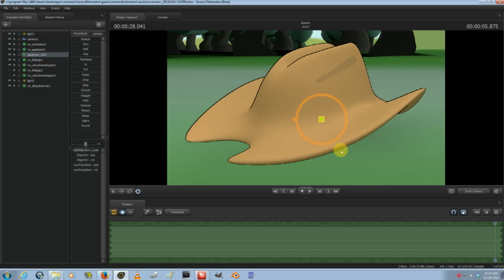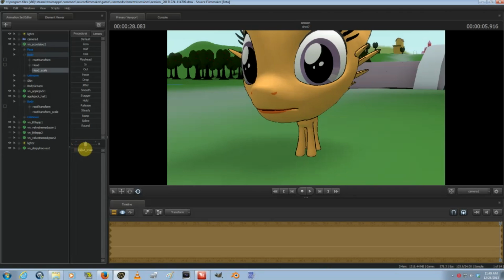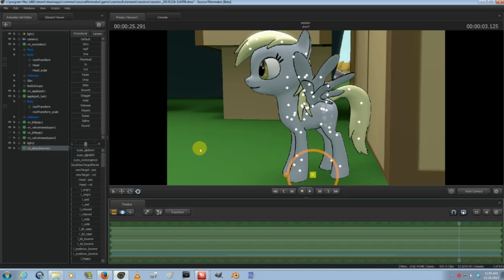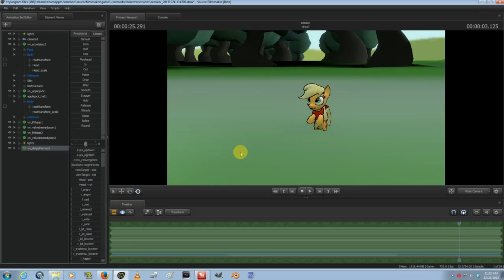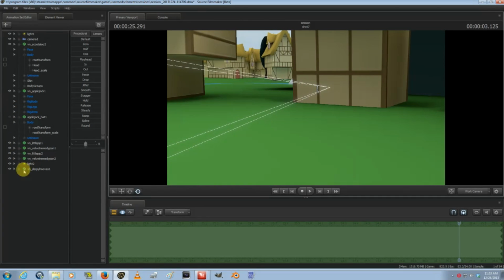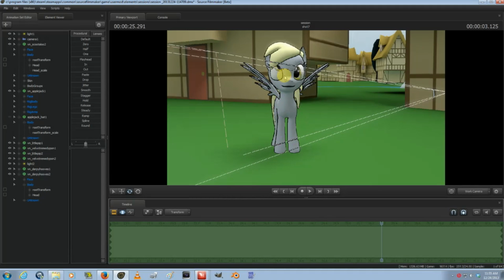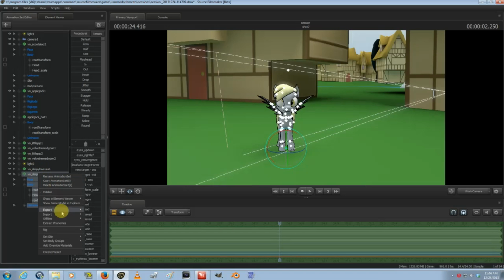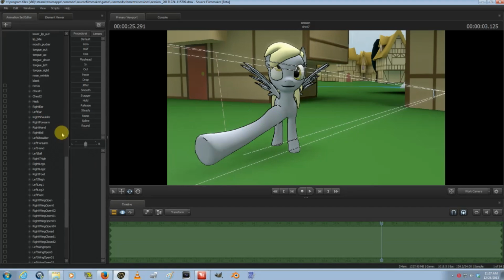[SFM Tutorial] Resizing Models in Source Filmmaker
Source Filmmaker recently updated to allow models to be resized, This tutorial shows you how to use it.

If you would like to donate to help me out you can do so through the following link. Any help you can give is really appreciated.